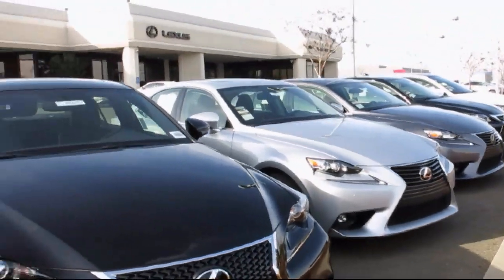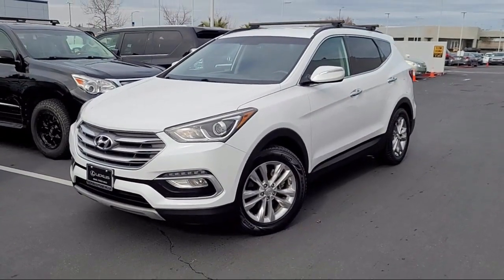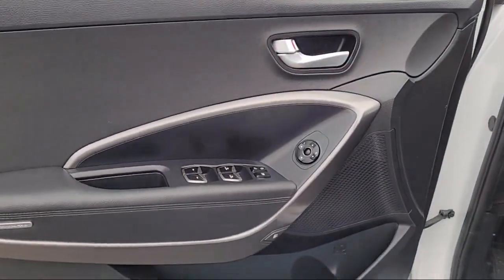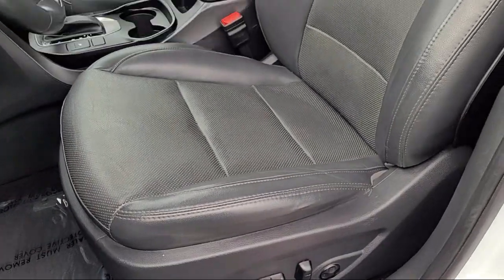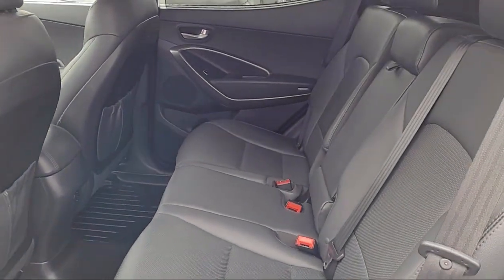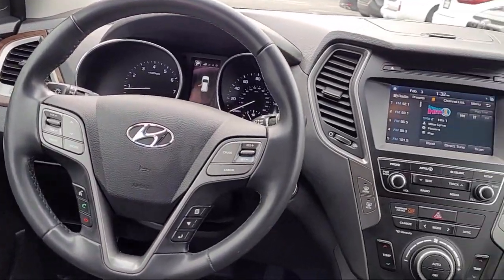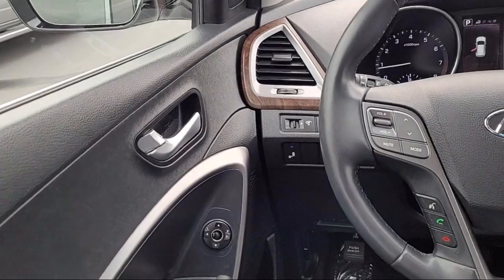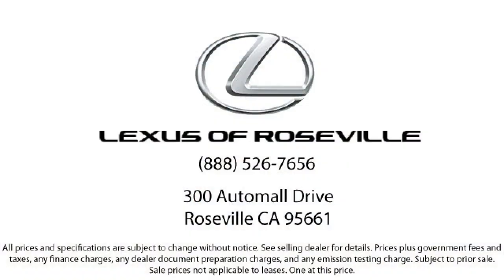2018 Hyundai Santa Fe Sport Roseville Sacramento Rocklin Folsom El Dorado Hills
2018 Hyundai Santa Fe Sport Stock Number: JH094692DP Vin:5NMZU4LA5JH094692.